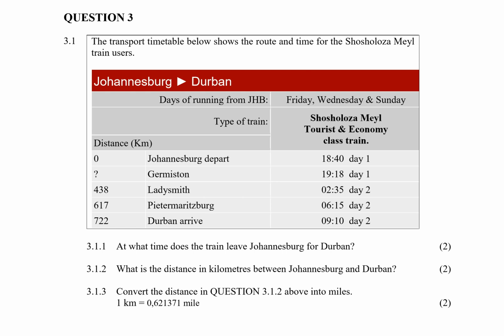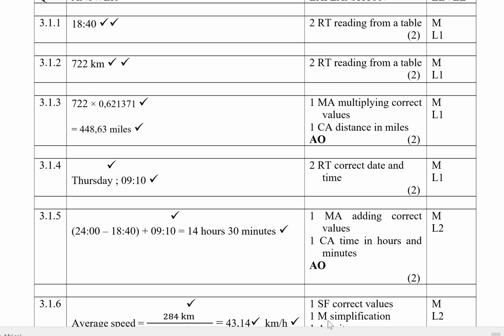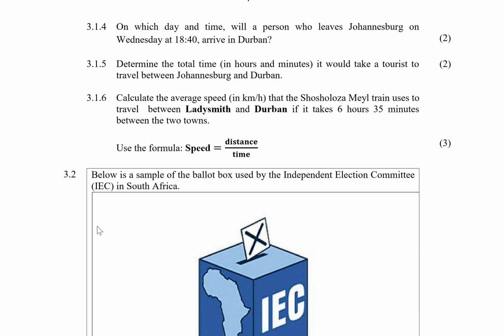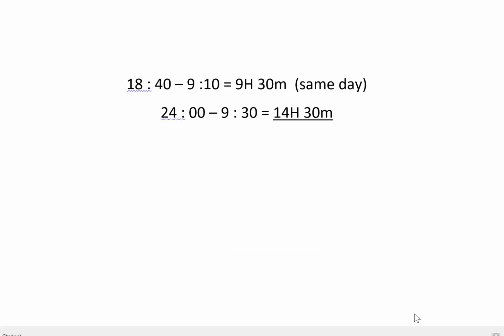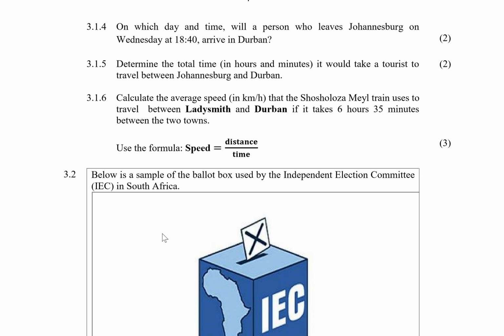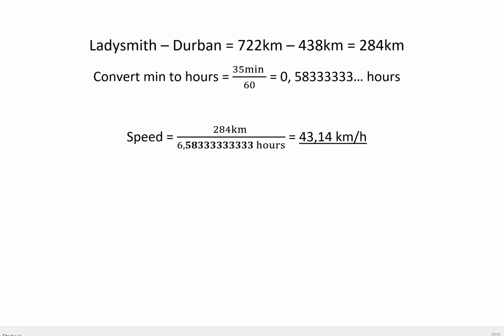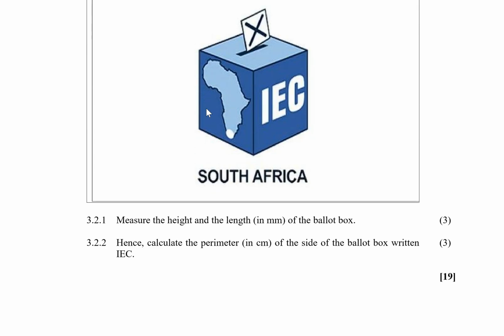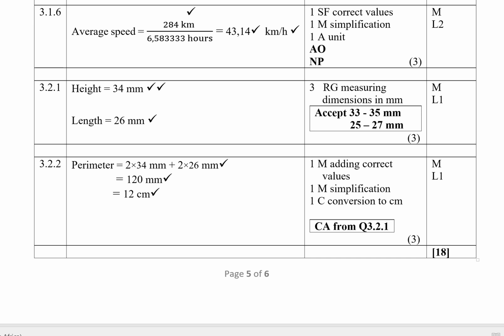11 Math Lit Q3 June 2019 P1